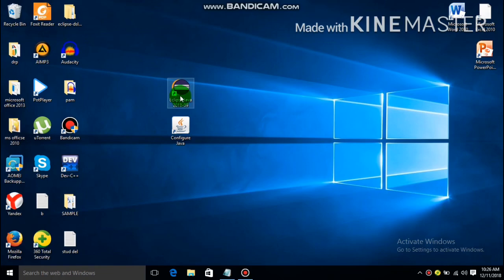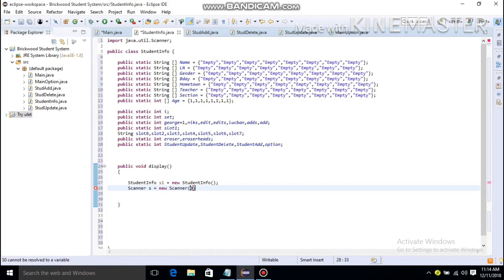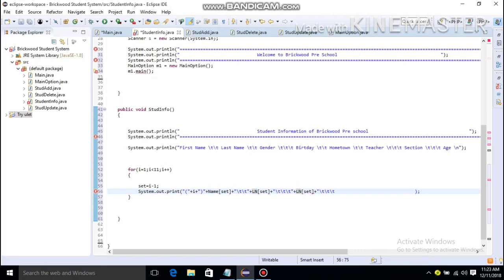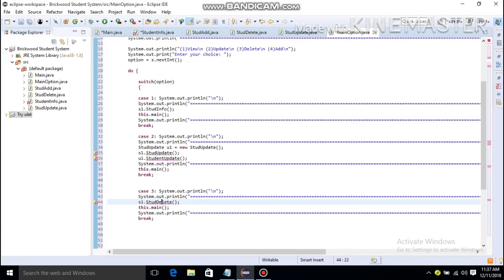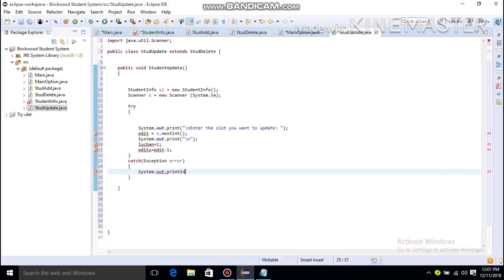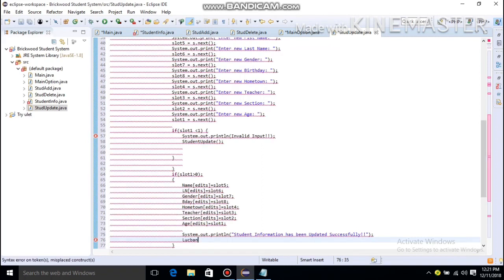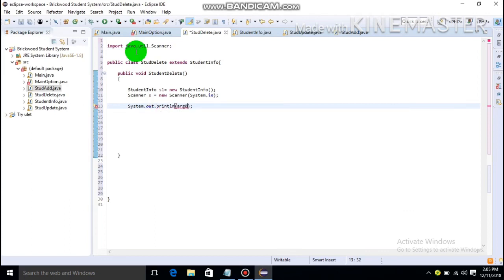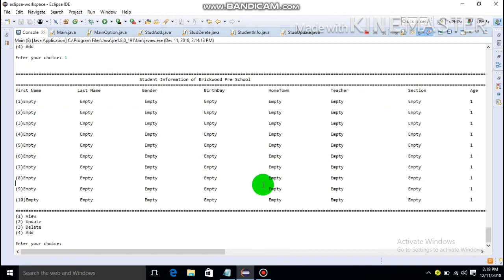Java Tutorial using eclipse IDE - Student Information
DCIT-50 project

group members:

Phillinne Joyce Encarnacion
George Lucban
Nikko Siaotong
Mary Jane Valencia